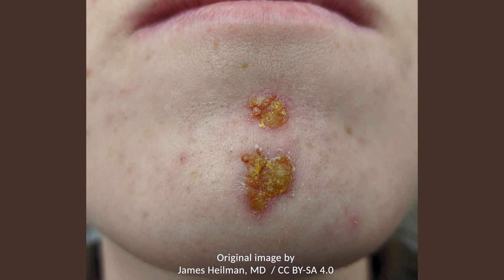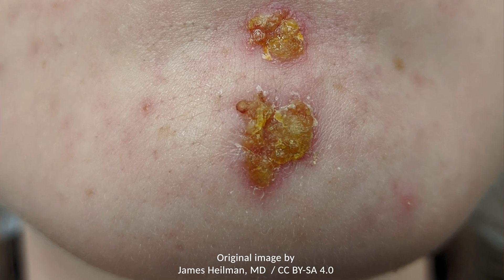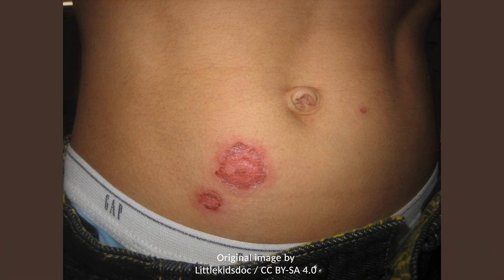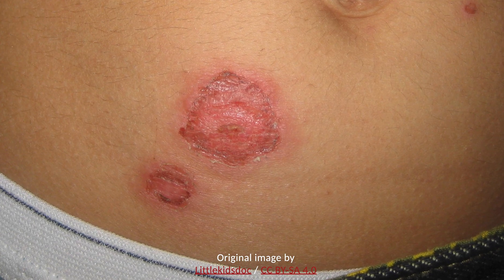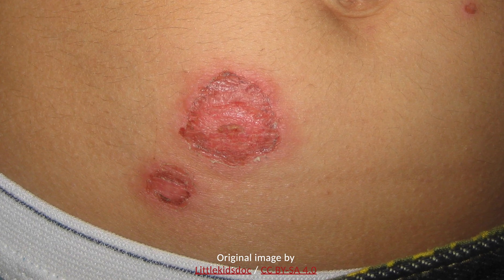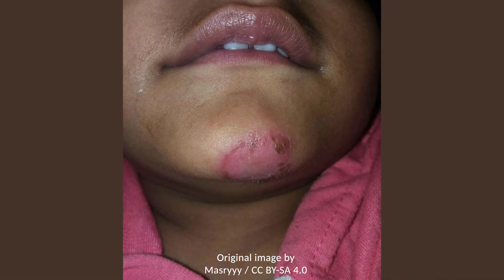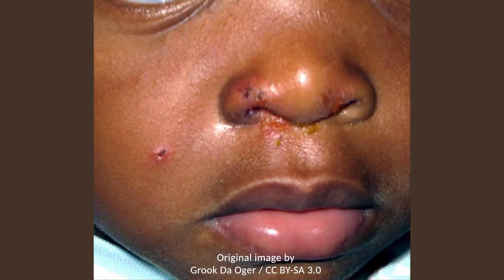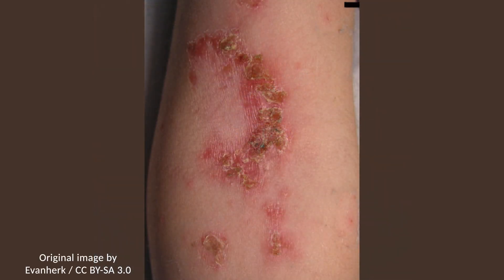Impetigo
Impetigo is characterized by erythematous lesions that are covered with a honey-coloured crust. The lesions are usually asymptomatic, but they can be pruritic.